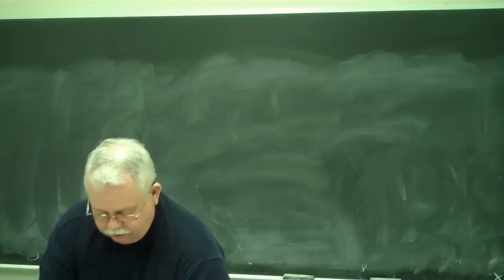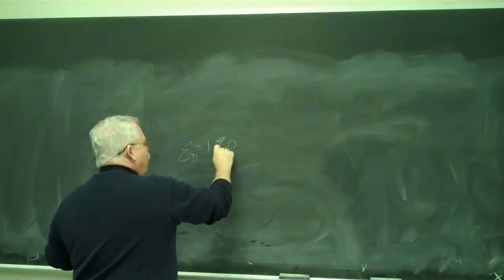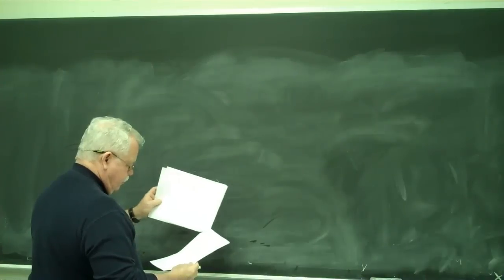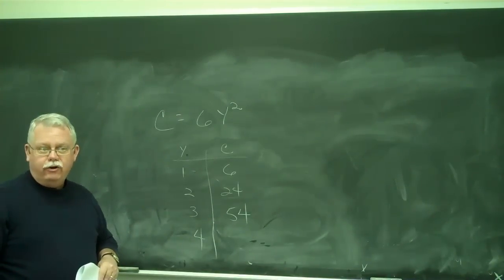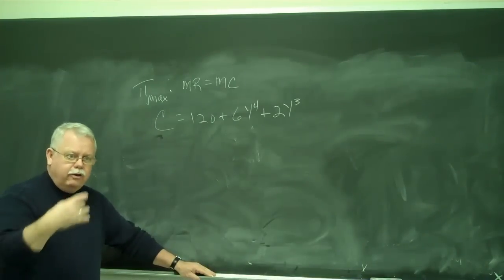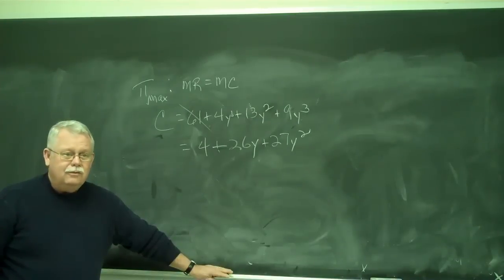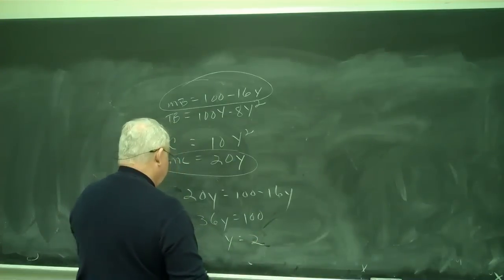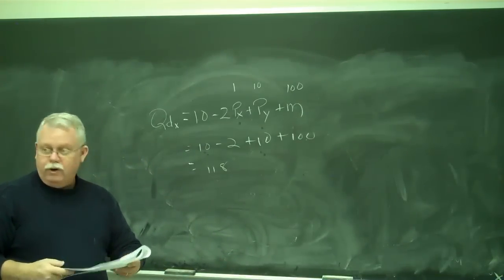ECP 21913 Part I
Midterm exam overview